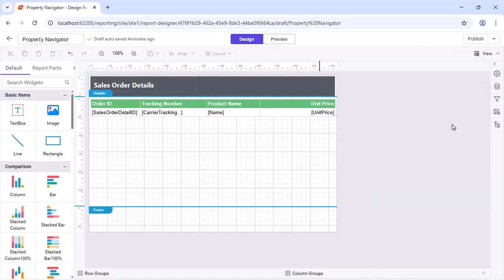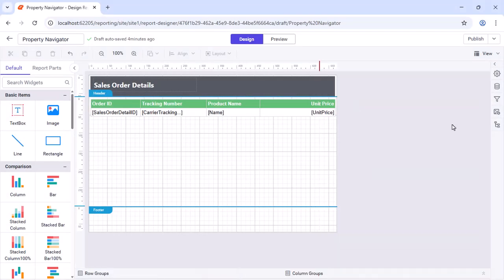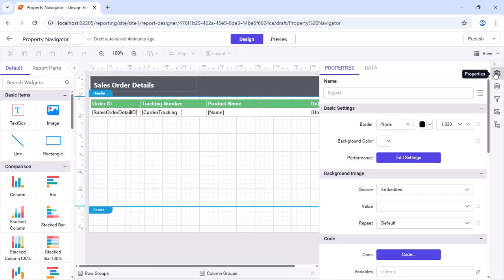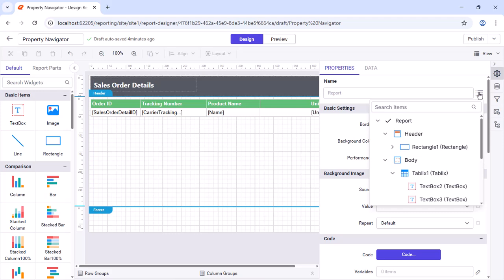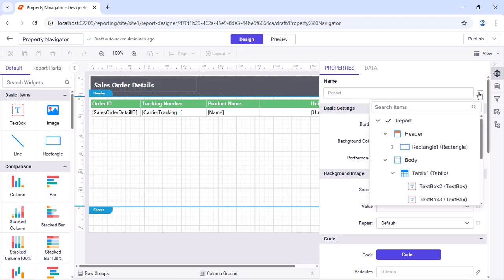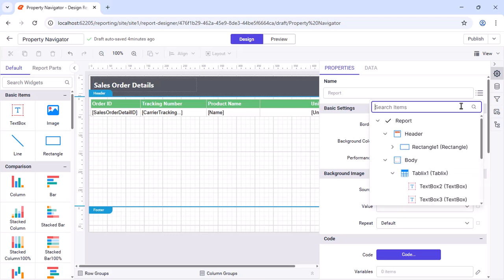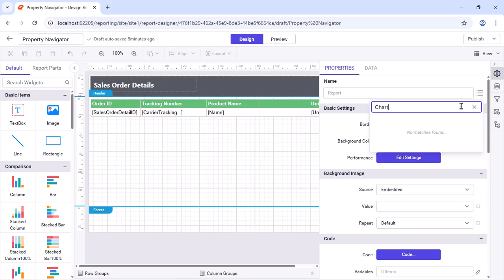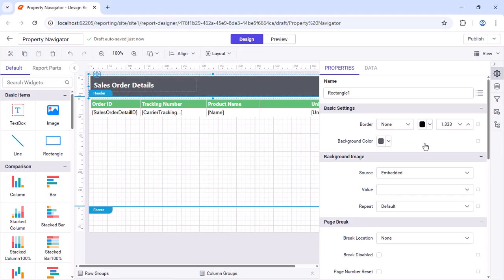How to Use the Property Navigator | Bold Reports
This video explains how to use the property navigator in the Bold Reports Report Designer. The property navigator provides a panel where you can view and edit the properties of report elements.

Bookmark details
[00:00] Introduction
[00:37] Use the property navigator